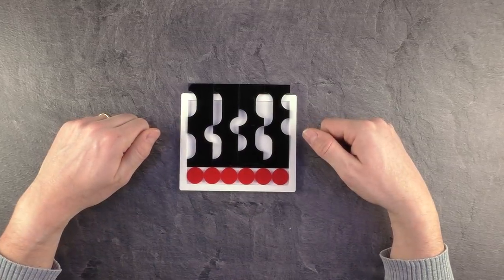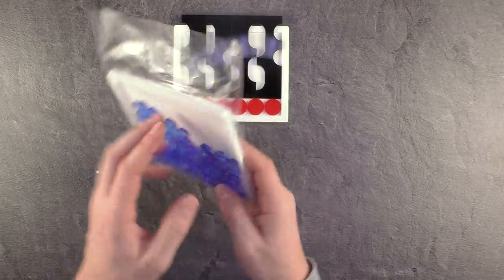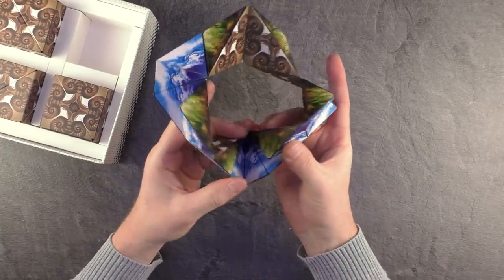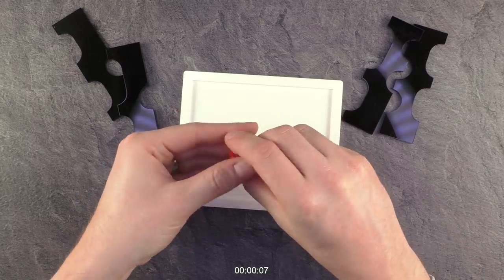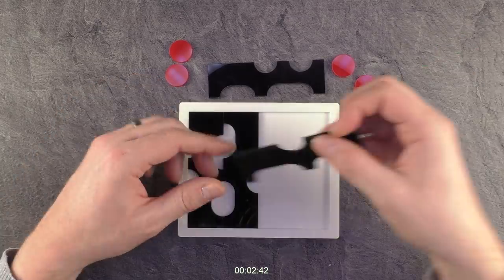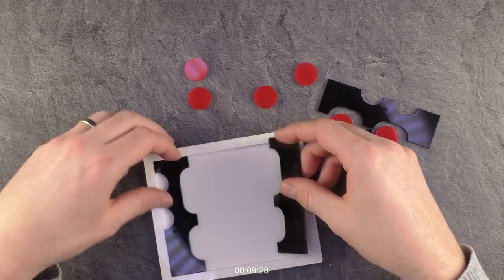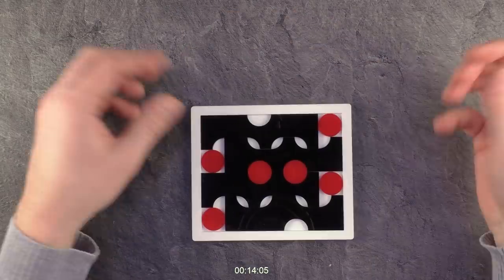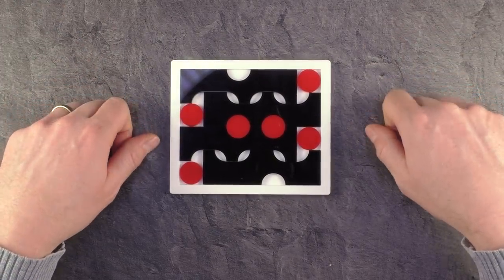How to fit the Last Red Circle?